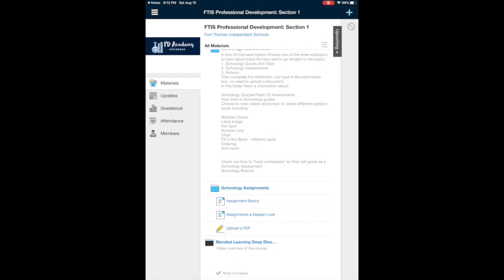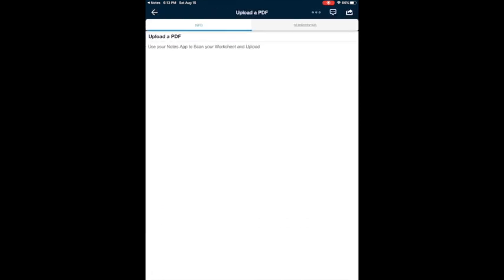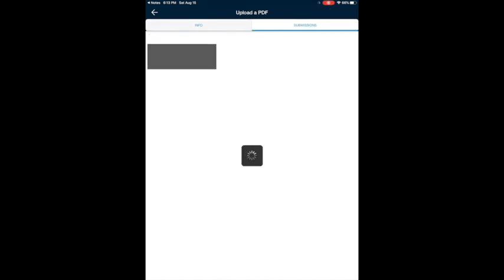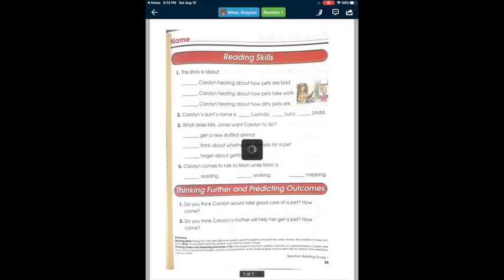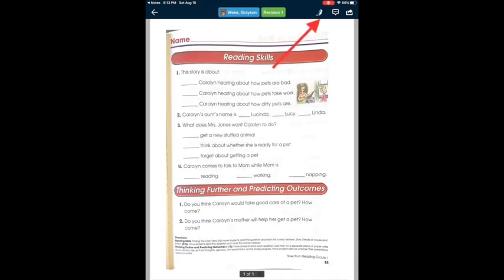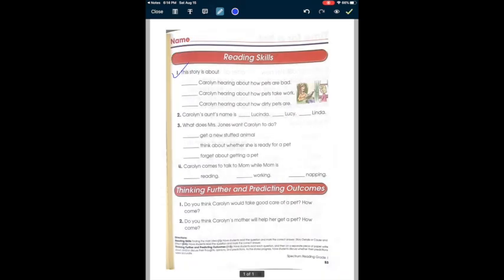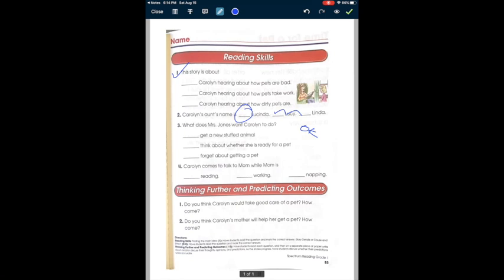Schoology Assignments: Annotate Student Submissions on iPad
Use your iPad to give written feedback on submissions in Schoology Assignments